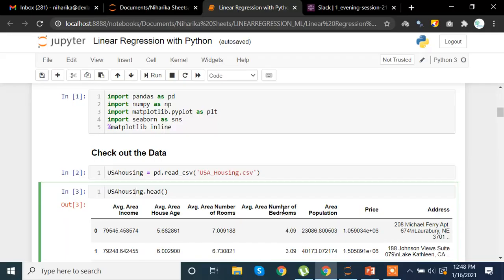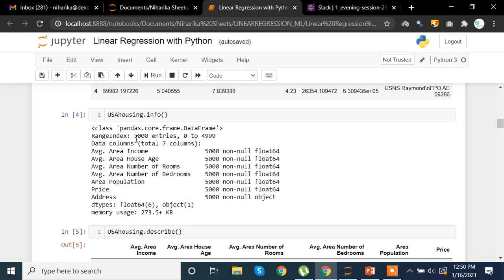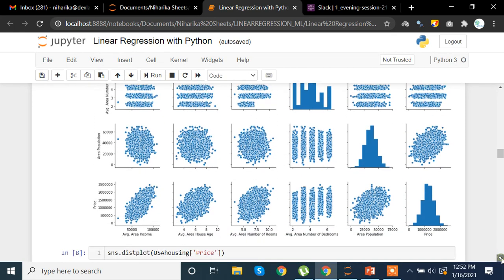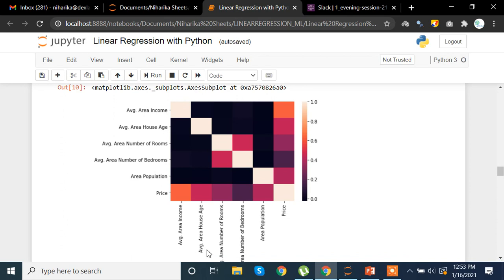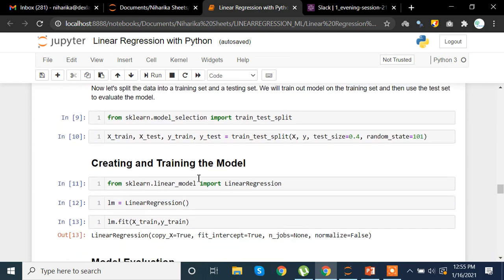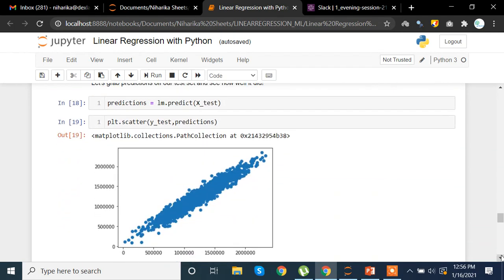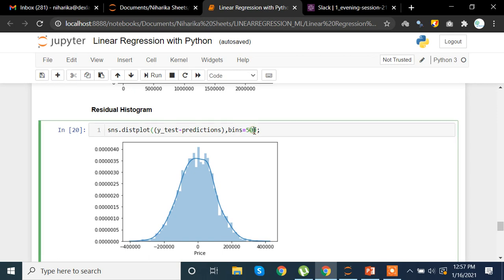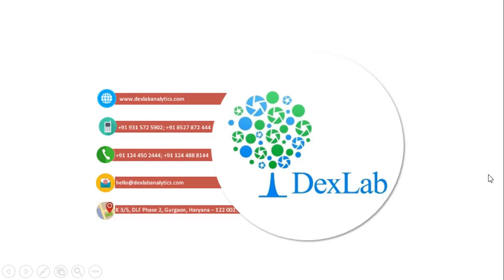Machine Learning & Deep Learning with Python||Linear Regression Project||DexLab Analytics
In this latest video we will be discussing about how to apply linear regression in python and for this project we will be using US housing dataset. We will revisiting the concepts of intercept and slope and understand the importance of mean squared error, mean absolute error and root mean squared error.

DexLab Analytics is one of the industry leaders in training professionals for Big Data and Analytics. We have courses on Data Science, Machine Learning, Credit Risk Modeling, Market Risk Modeling, Big Data Hadoop, MS Excel VBA, R Programming and Analytics and Predictive Modelling. We also provide comprehensive training packages for corporates.

For more updates on courses and tips follow us on